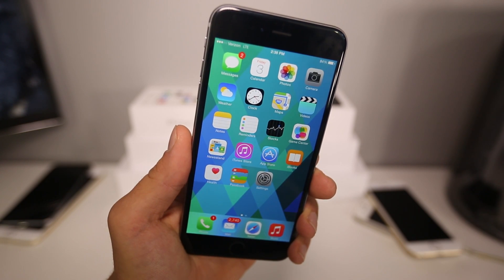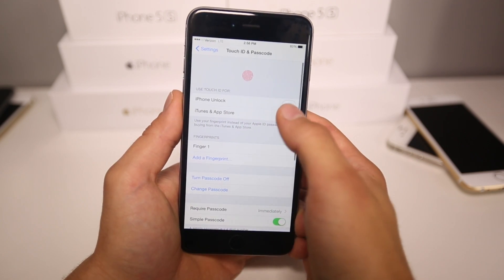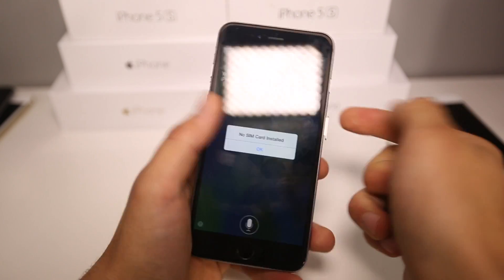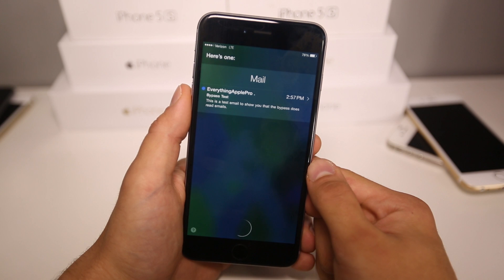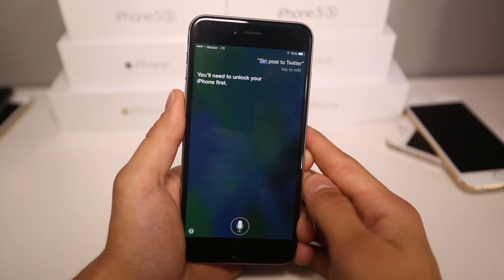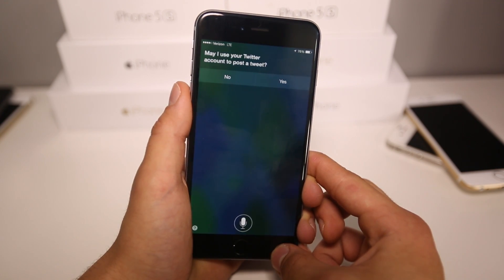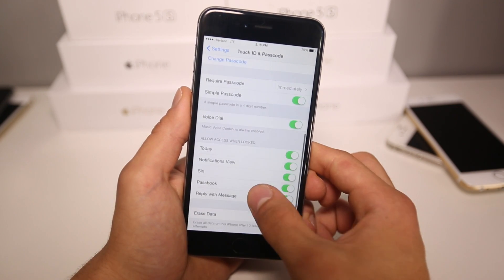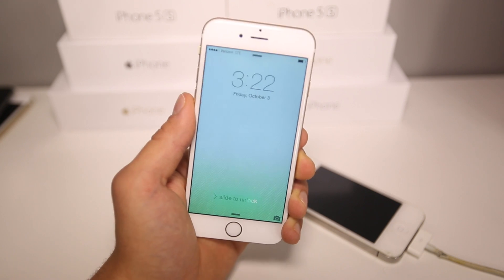How To Bypass iOS 8.0.2 LockScreen & Access iPhone 6 Plus, 6, 5S, 5C, 5 & 4S.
iOS 8.0.2 Has ANOTHER LockScreen Bypass. Works on 8.1, 8.0, 7.1.2 & Below. Access Private Data on iPhone 6 Plus, 6, 5S, 5C, 5 & 4S on iOS 8 & iOS 7 Passcode Lock.

This is not to be confused with a iOS 8 Activation Lock Bypass, only for Lock Screen Passcode.